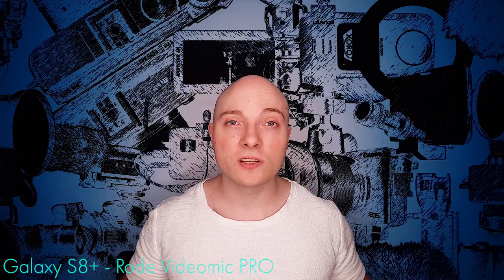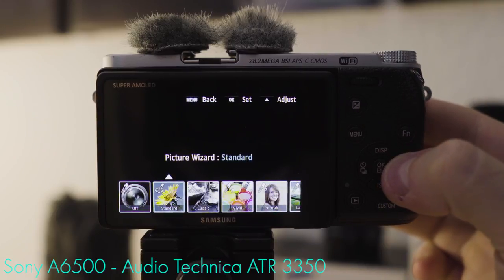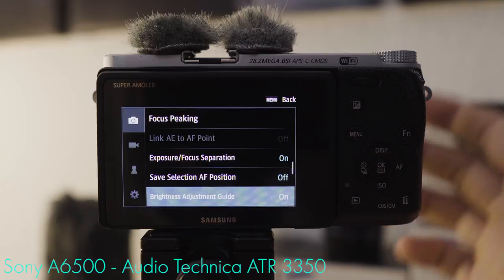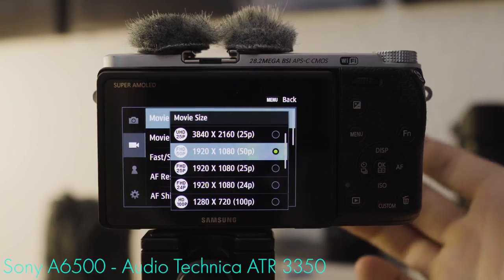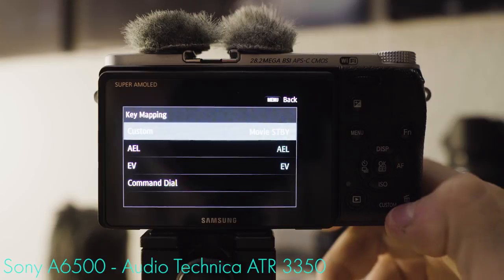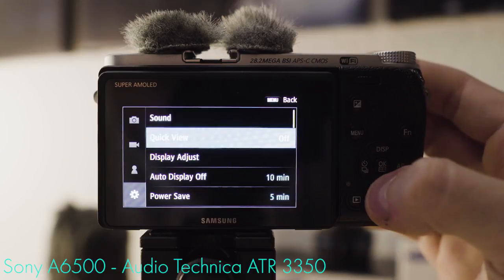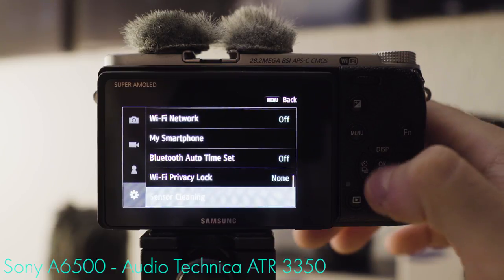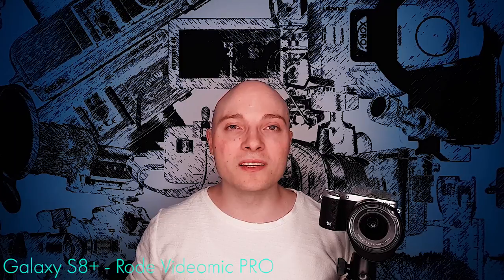Samsung NX500 : MENU SETTINGS VLOGGING - Tubenoob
Looking for one of the best, if not the best Youtube beginner camera in 2018? The Samsung NX500 still packs a lot of bang for your buck, even in 2018! Soso battery life, OK audio quality, good lowlight performance, NO OVERHEATING, small form factor but VERY GOOD AUTOFOCUS and SUPER EXCELLENT USABILITY!

CAMERA NX500

It is a DISCONTINUED CAMERA so definitely feel free to look on ebay or anywhere else:)

MINI WIND JAMMERS
AUDIO RECORDER
LAV MIC

GALAXY S8+
GALAXY S8

SMARTPHONE GRIP
3M VELCRO
USB-C HUB
AUDIO SPLITTER
BIG CABLE CLAMPS
QUICK RELEASE BASE
QUICK RELEASE PLATE

FIELD MONITOR
HDMI FPV CABLE
SMALL CABLE CLAMPS

BIG MIC
SMALL MIC
TINY MIC

RING LIGHT
3M VELCRO
NP-F970 BATS AND CHARGER

M=U=S=I=C
Ron Gelinas - Say Goodbye / Dance Away